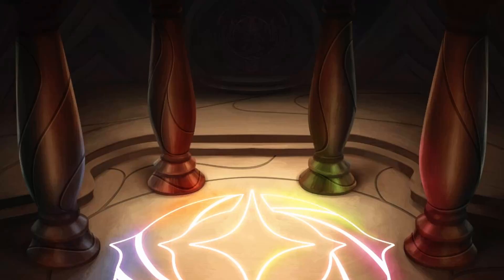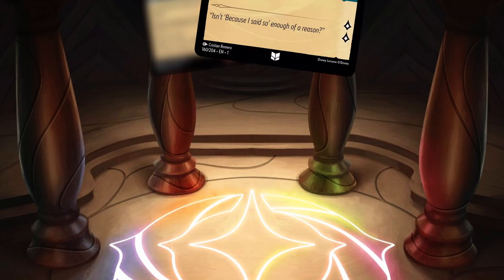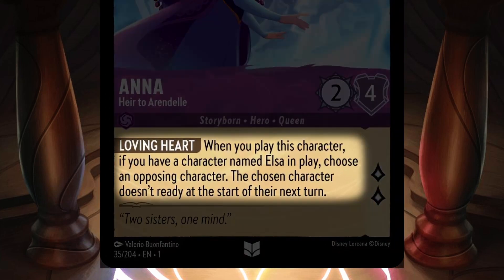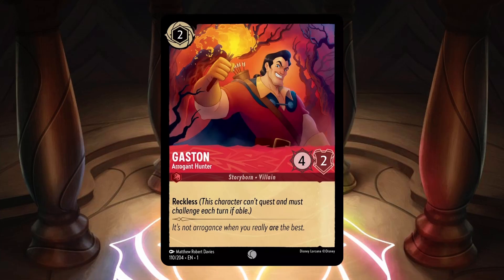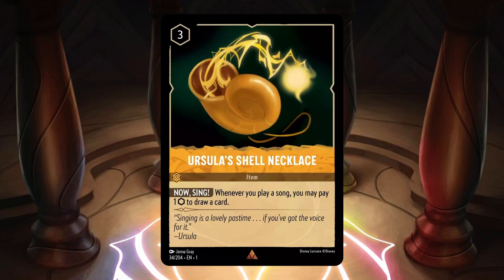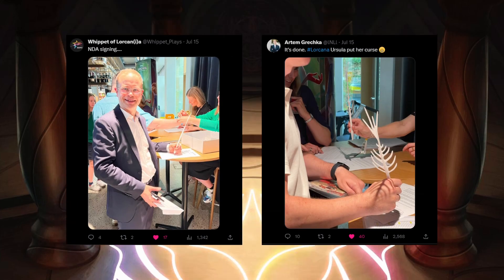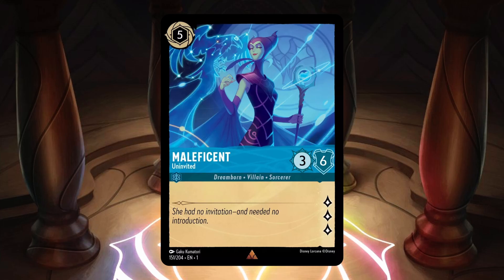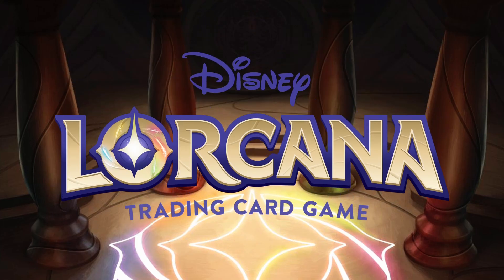Reveals are RAMPING UP! Two Weeks Left! | Disney Lorcana TCG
In this video I go over all of the cards revealed over the last week for Disney Lorcana! Be on the lookout for the next video because I'll need YOUR HELP for something fun I've got planned for Gen Con!